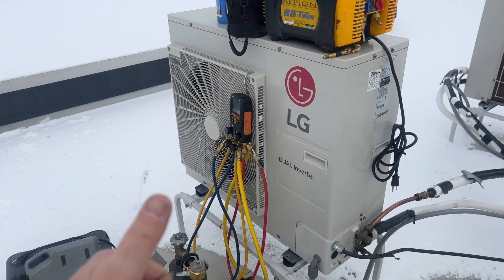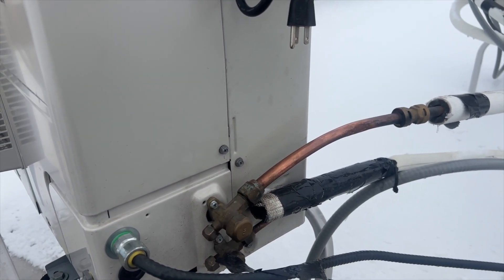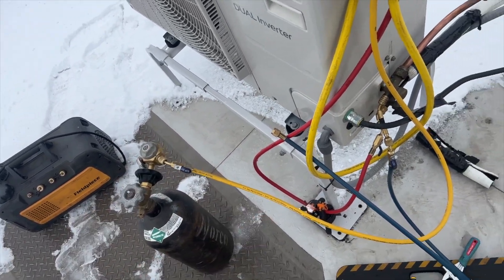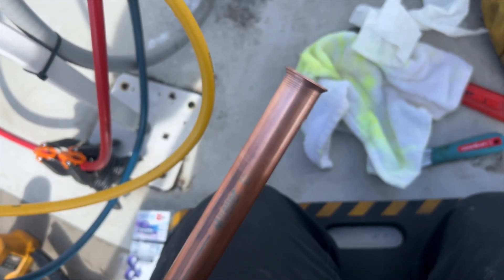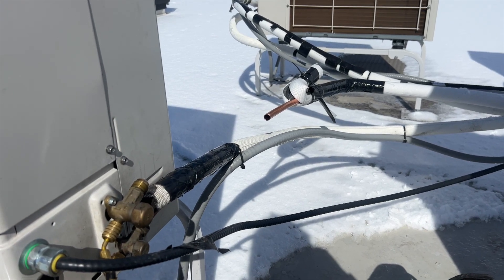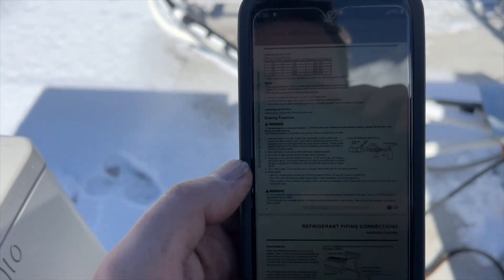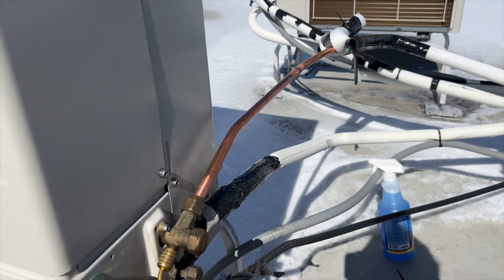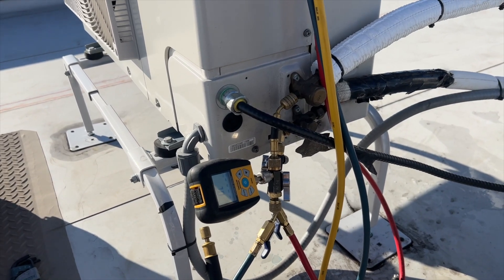LG Minisplit Refrigerant Leak Repair EP125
Found this LG mini split with a error code of CH38 indicating a low refrigerant charge.  I recovered what little refrigerant was left in the system and performed a nitrogen pressure test.  I found the leak on a press on fitting.  I had to replaced a piece of 5/8 and I only had hard drawn copper pipe.  Apparently you can flare and bend hard drawn copper pipe. Here's how it went.